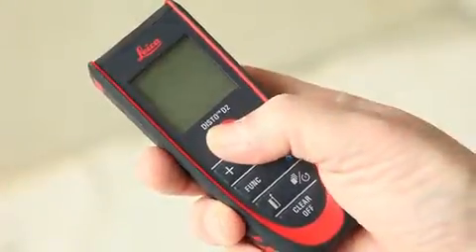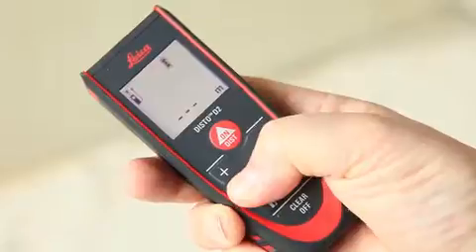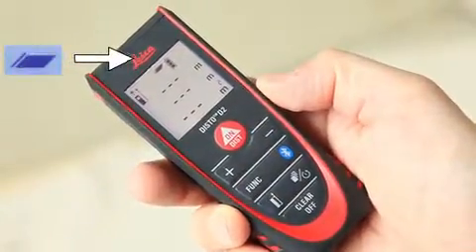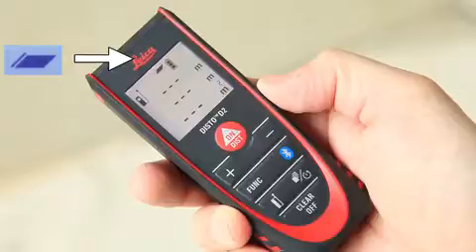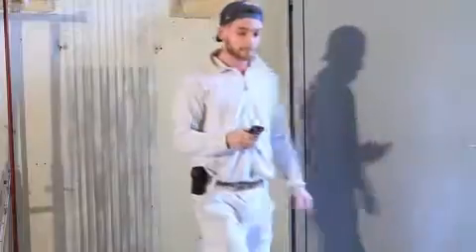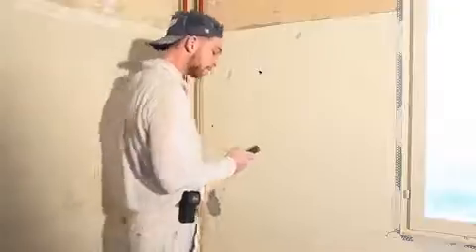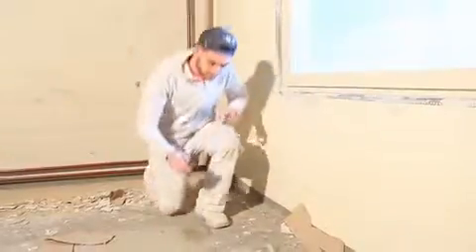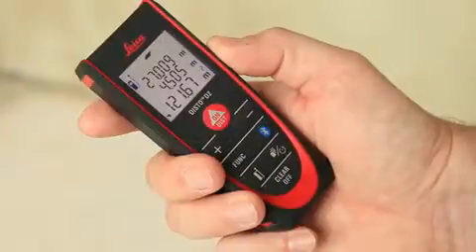Giới thiệu về Thước đo laser Leica DISTO D2 New_100m Bluetooth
Nhà phân phối chính thức tại Việt Nam
@ DĐ & Zalo: 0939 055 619